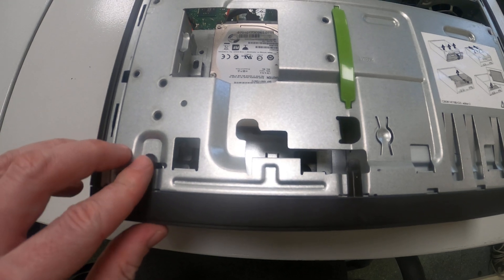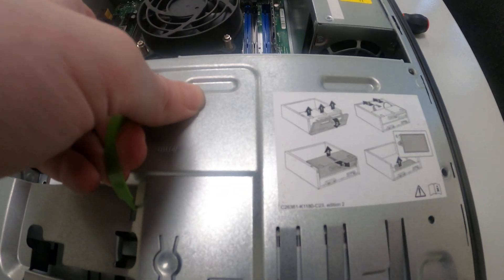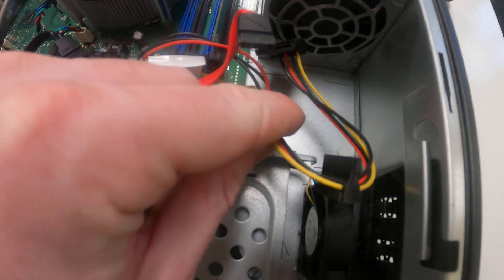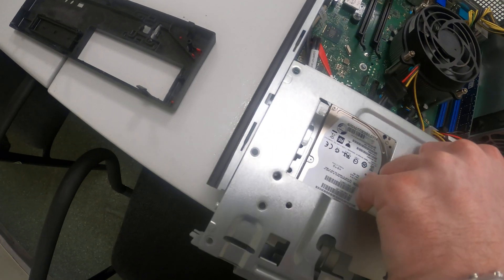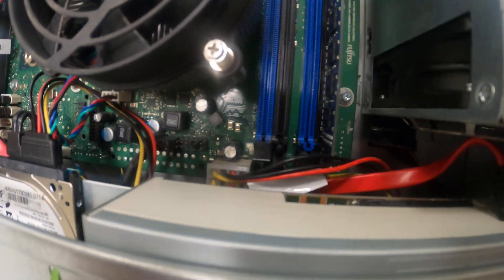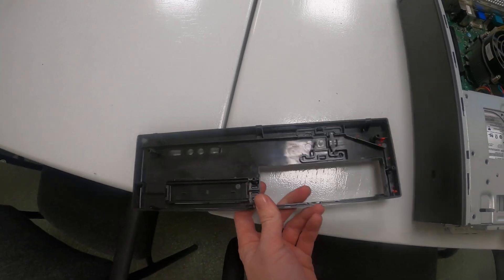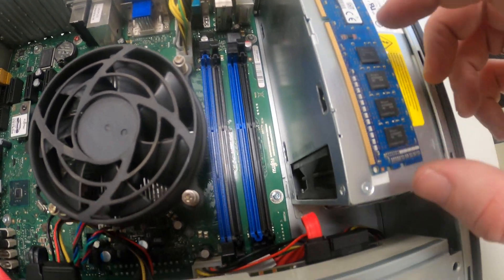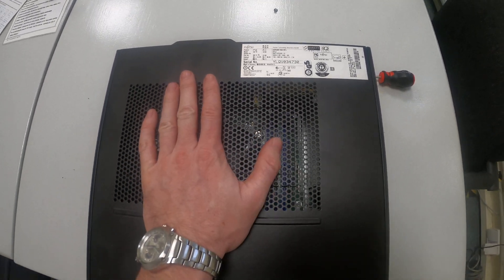How to upgrade Fujitsu Siemens Esprimo E520 E85+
Fujitsu ESPRIMO E520 E85+ Memory Upgrades
Memory RAM 4GB FUJITSU-SIEMENS Esprimo
BEST PRICE 8GB RAM Memory Fujitsu-Siemens Esprimo E520 E85+
16GB 2x8GB UDIMM 2Rx8 Memory for Fujitsu Esprimo E520 E85+